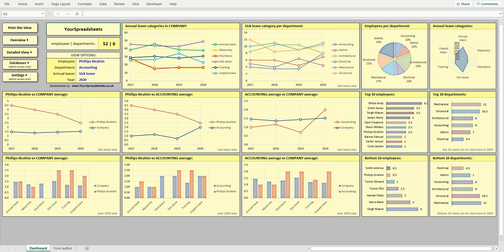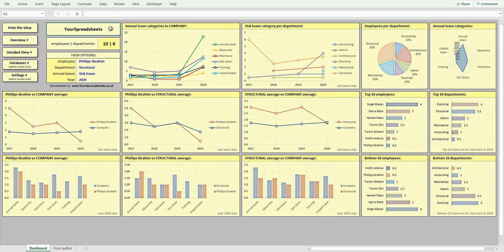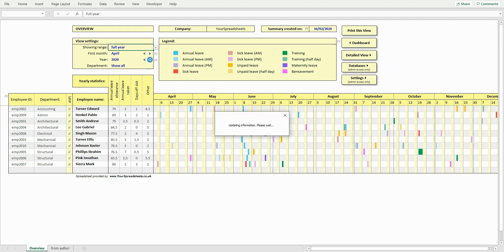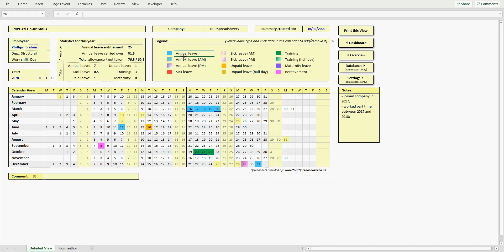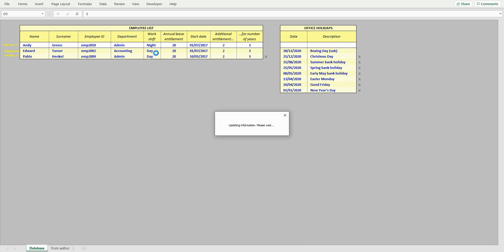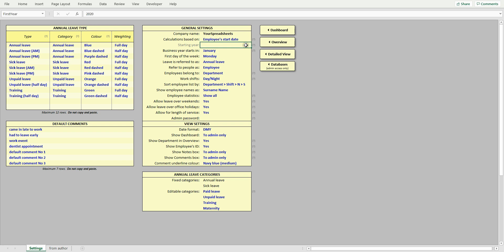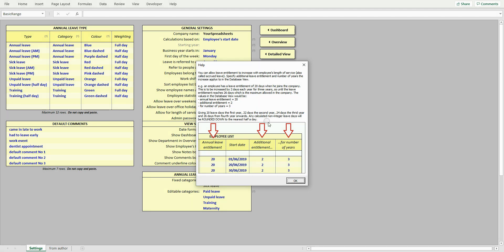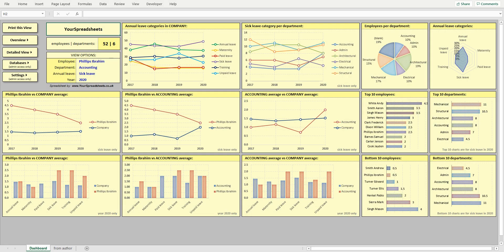Employee Attendance Tracker spreadsheet (with Interactive Excel Dashboard)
Easy to follow and easy to use, highly customizable spreadsheet for tracking and analysing annual leave of employees/volunteers/students. All in one place.

​This powerful management tool is intended for SME (small to medium-sized enterprises). However, it can also be used by school teachers, university professors or non-profit organizations with volunteers. It allows employees to view their leave history, but doesn't allow them to edit it. Editing is restricted to admin therefore this single tool can be used by everyone in a company.

Track annual leave, sickness, training, maternity leave and other (fully customizable options).
Comes with an advanced and interactive Dashboard with many insightful charts to help you quickly review how your employees and departments take leave. Includes option to allow for length of service (i.e. accrued leave); add employee notes; add comments to leave dates (i.e. came in late today); filter Overview by department, etc.

​By default the admin password is blank. To change this go to Settings view. Once added only admin will be allowed to add or remove leave. Optionally, only admin may have access to the Dashboard, or see employee notes and leave date comments. To change this go to Settings view.

This Excel spreadsheet is FREE to use by companies with up to 10 employees.